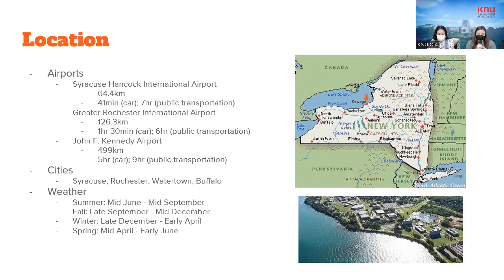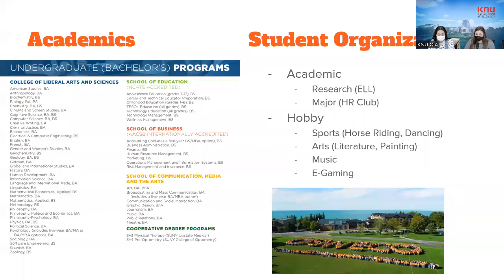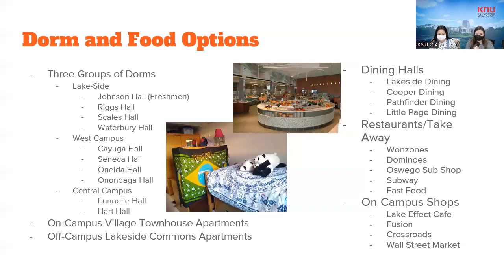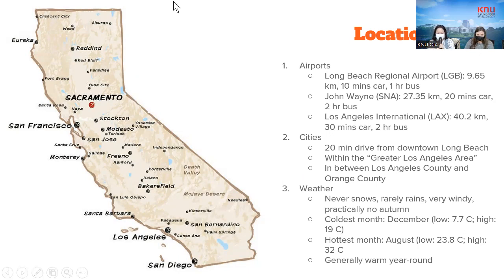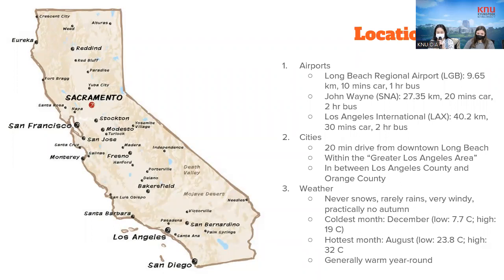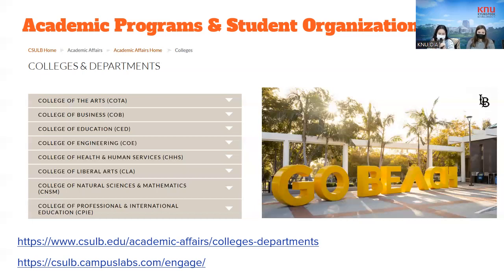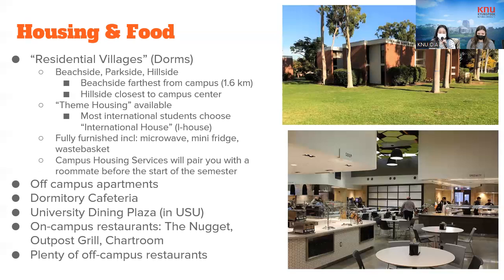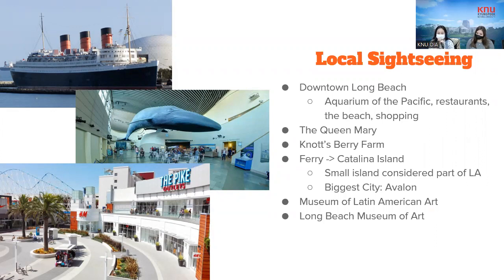2022학년도 1학기 Peer Mentoring 2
외국인 교환학생이 들려주는 미국대학 소개